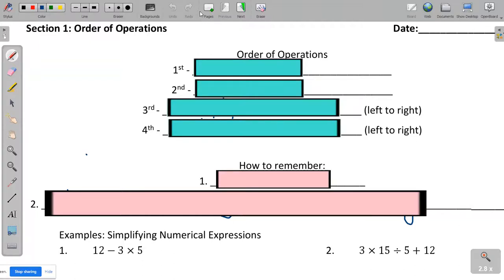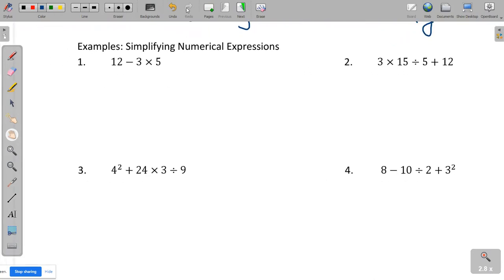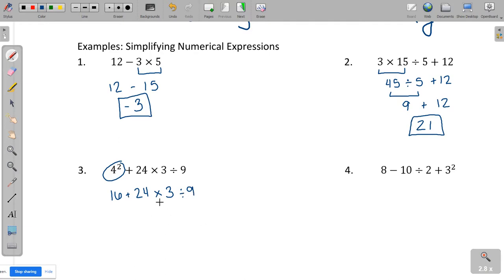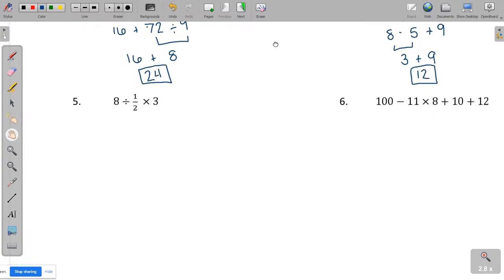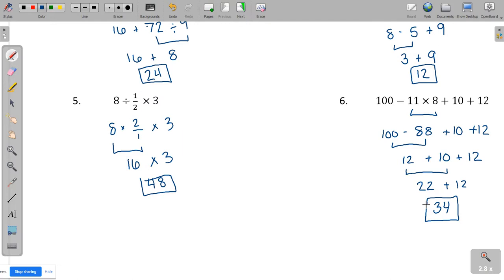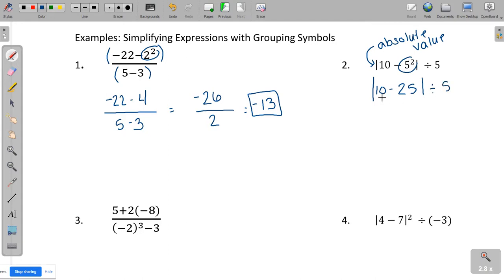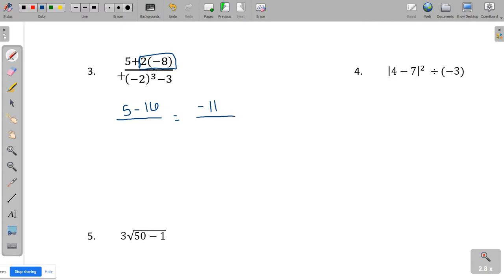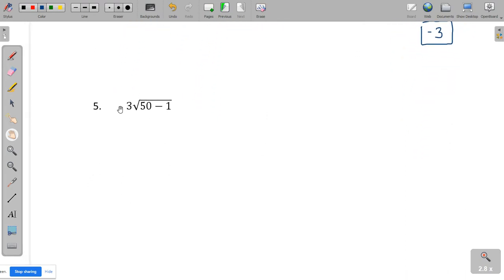Introductory Math - Order of Operations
Join me as we learn about Order of Operations